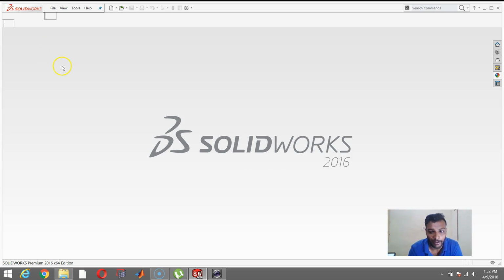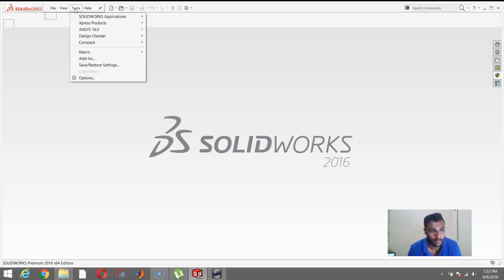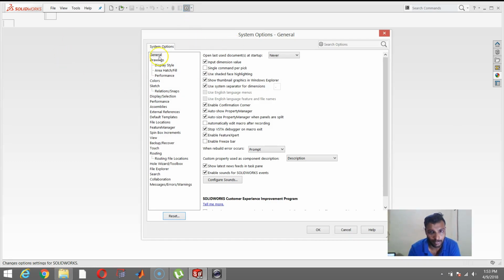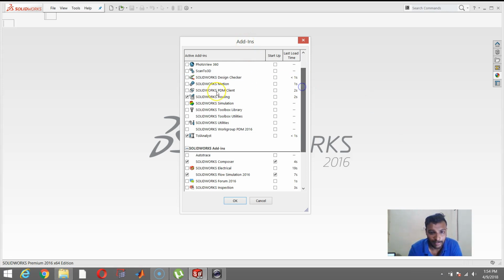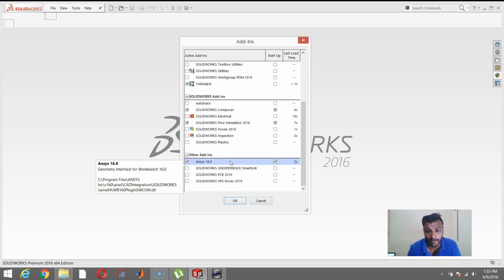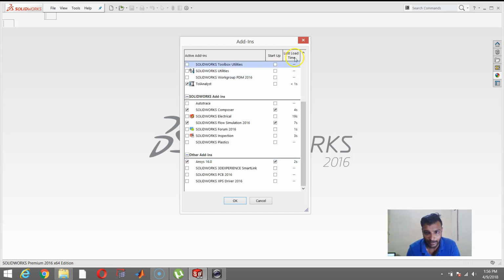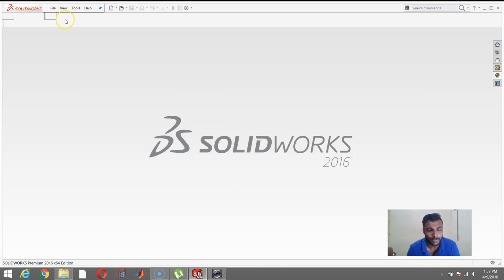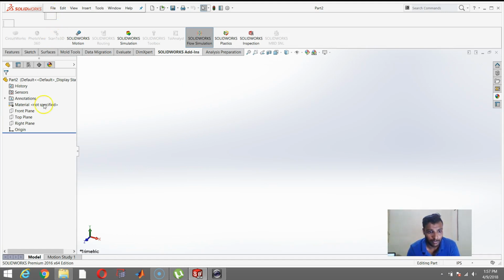How to load Addins in Solidworks || Lec 2